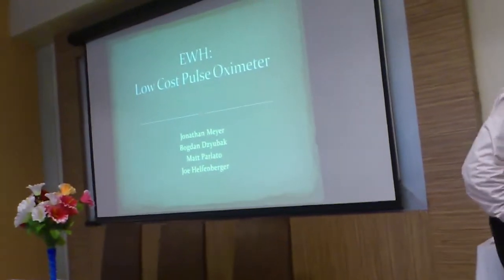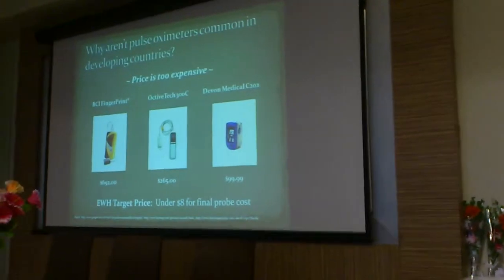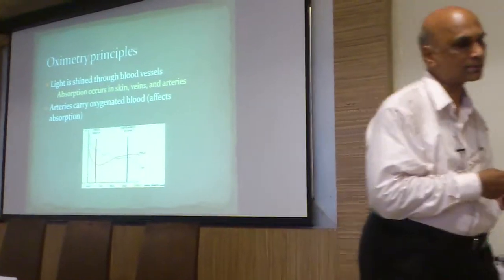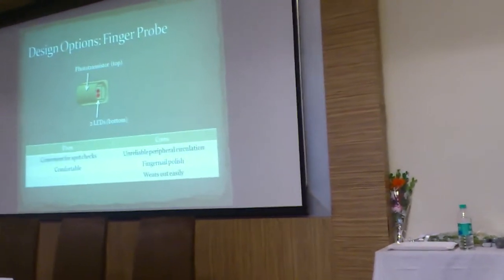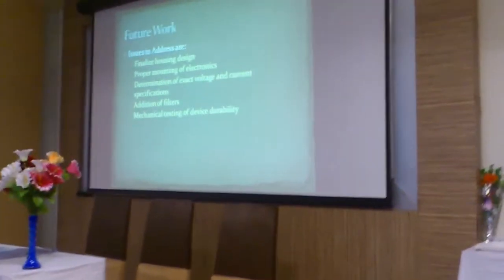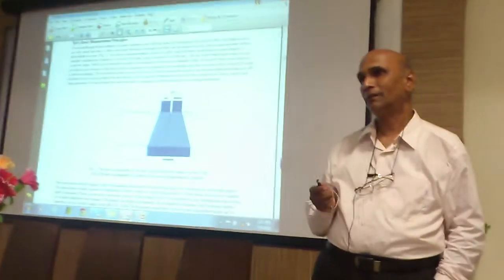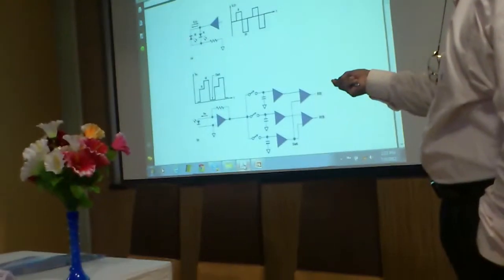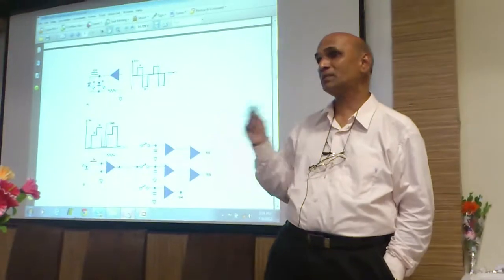Prof. Suryakant B Bhosale NMIMS Bio medical Instrumentation Part5 325.mp4